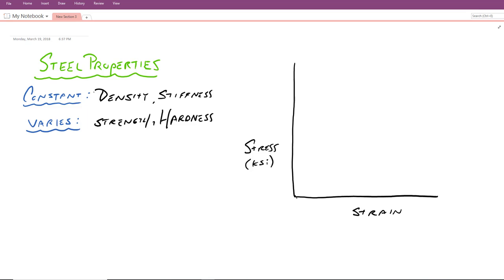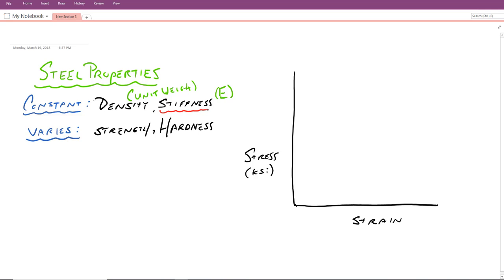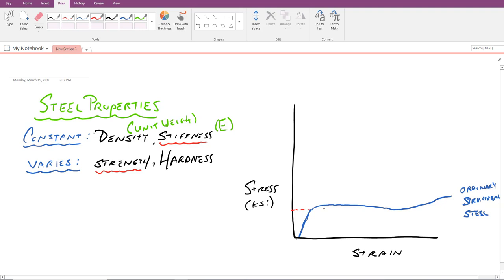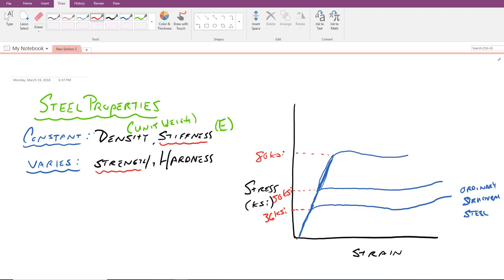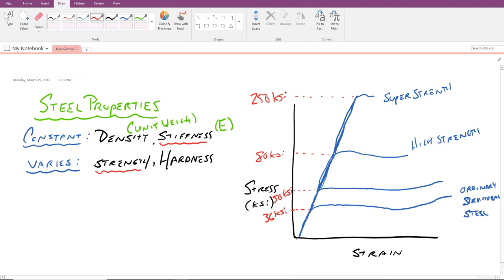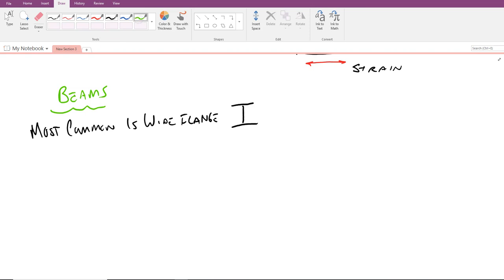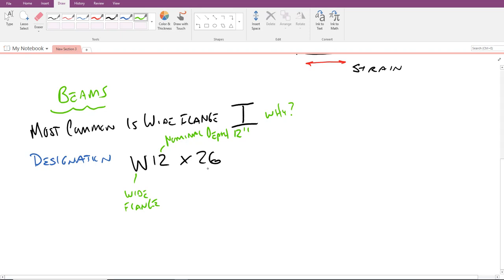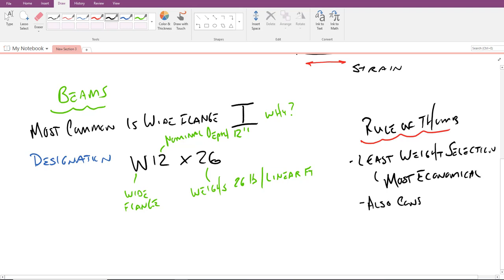Week 12 Lesson Video 1 Steel Properties